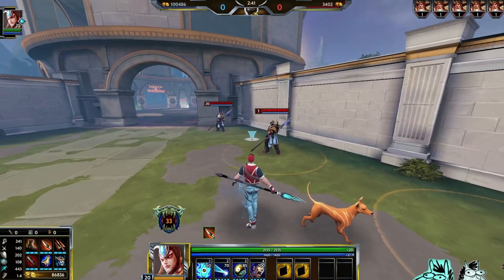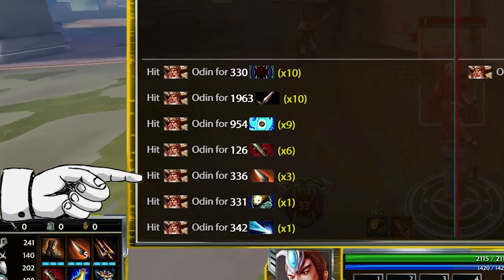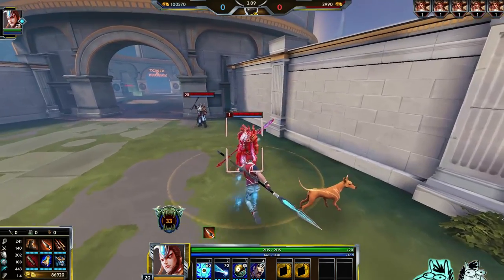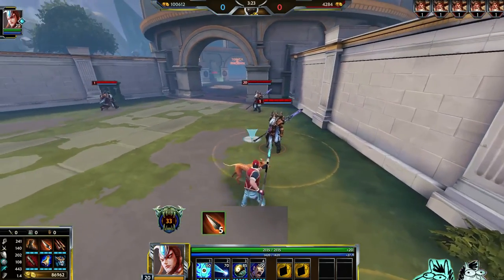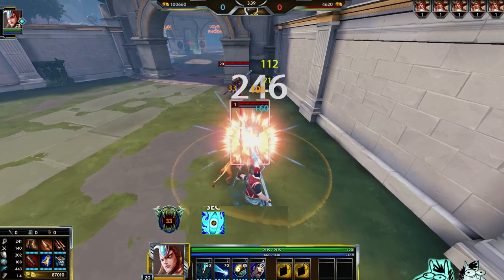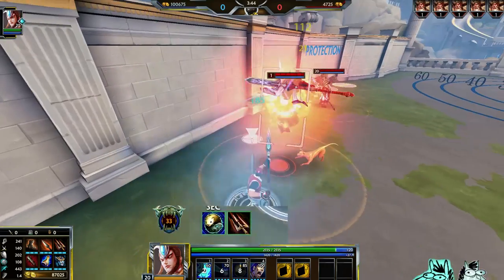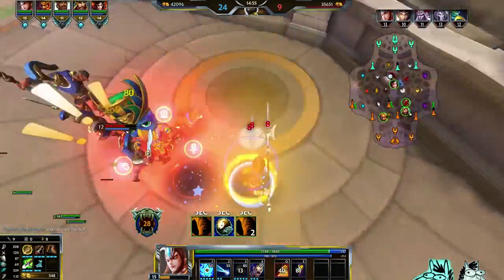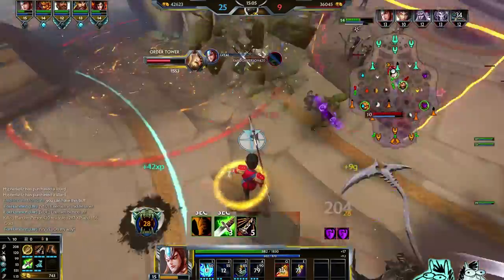HEARTSEEKER + ERLANG SHEN = 240% Power SCALING - Smite Theorycraft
Hope you guys enjoy the discovery :) and if they nerf him. is thanks to me.